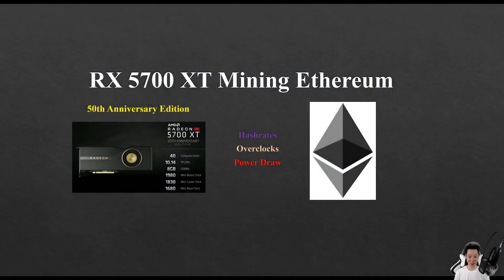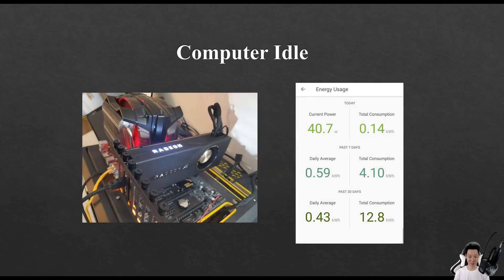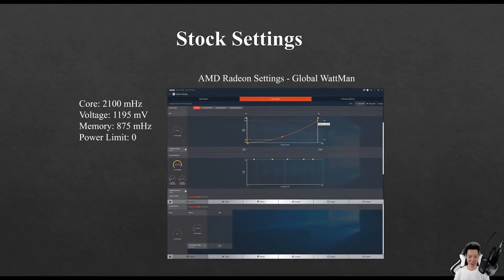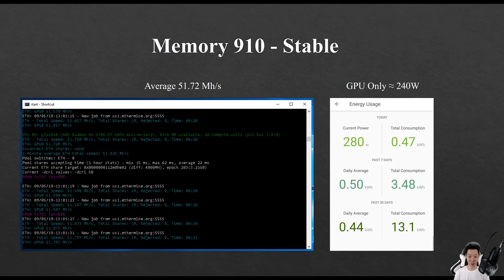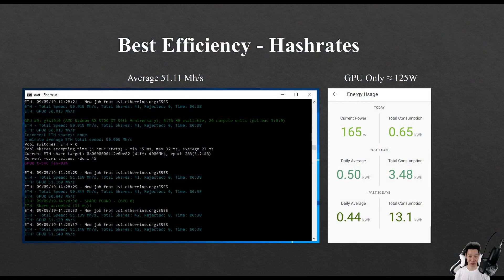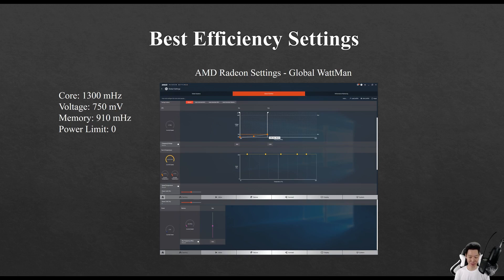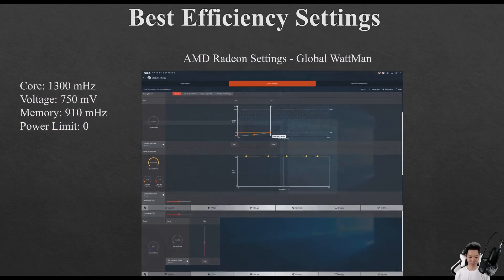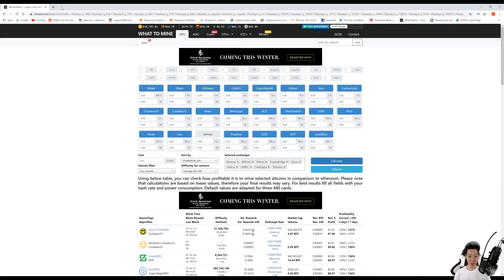RX 5700 XT - Mining Ethereum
Update: Due to Driver Update, you want to double the Memory. 😂
Sharing results mining Ethereum on my RX 5700 XT Anniversary Edition.  Going over Hashrates, Overclocks, and Power Draw.
Stats Below:

Miner: Claymore Miner v15.0

Stock Hashrates
Average 49.68 Mh/s
GPU Only ≈ 240W

Best Efficiency - Hashrates
Average 51.11 Mh/s
GPU Only ≈ 125W

Best Efficiency - Overclocks
Core: 1300 mHz
Voltage: 750 mV
Memory: 1810 mHz

🔔 Social Media 🔔
My Favorite Crytpo Mining Hardware!

TheLifeofaMiner Merch!

Beginner Crypto Mining Software:
NiceHash
*note: may have higher fees